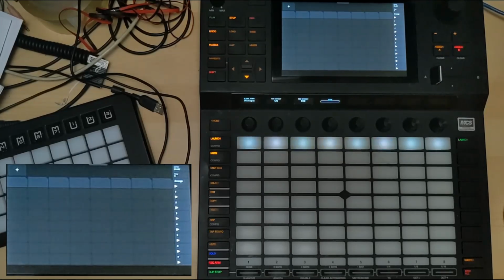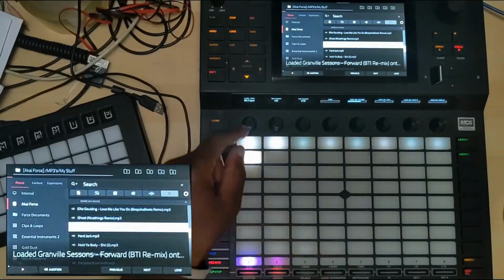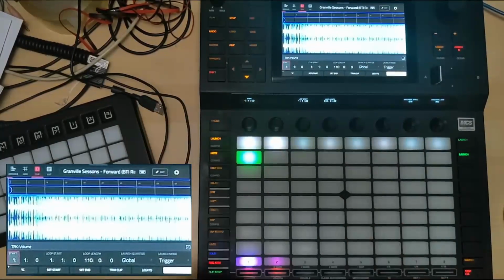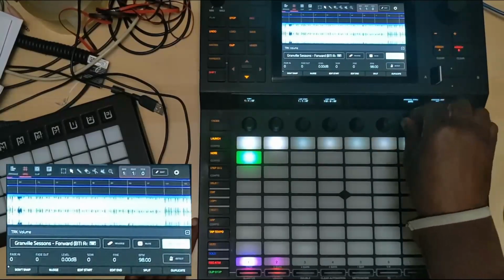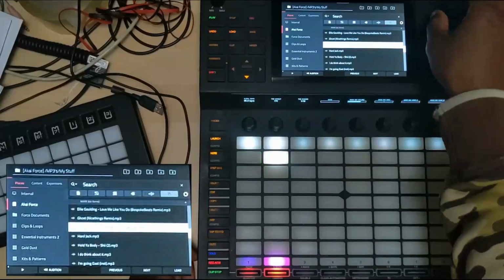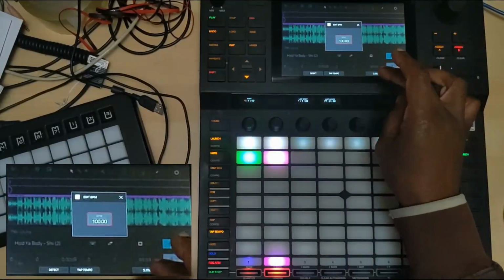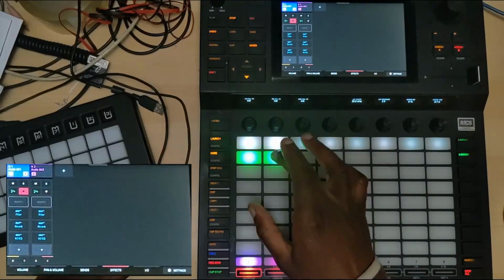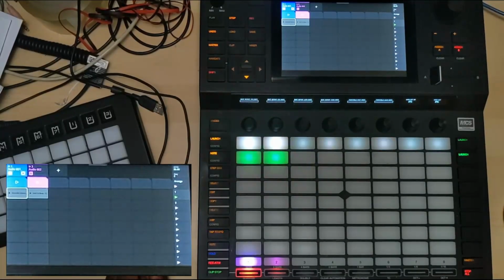Akai Force: Guide to DJing - Deck Method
Easy, this is a tutorial for the 'Deck' method...patent pending.

Have fun!